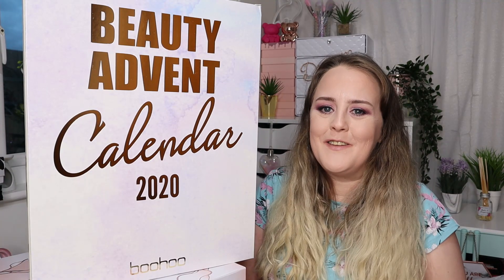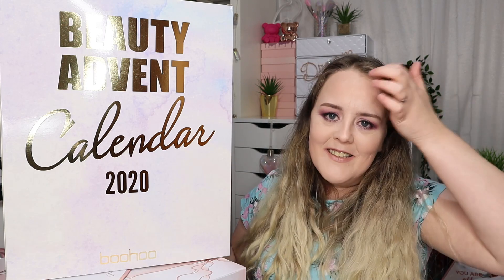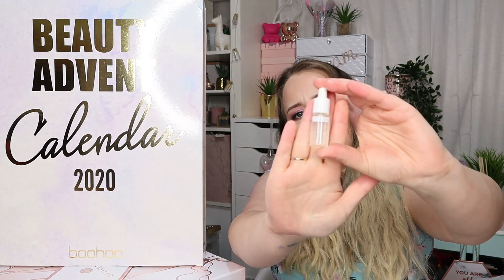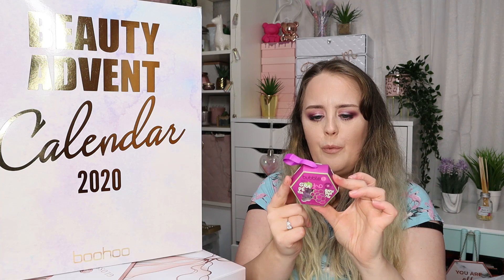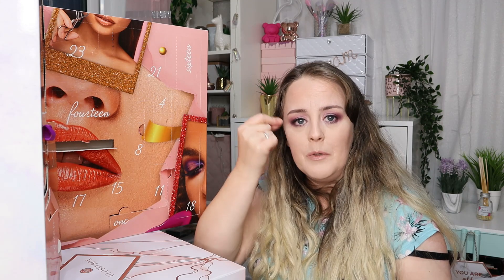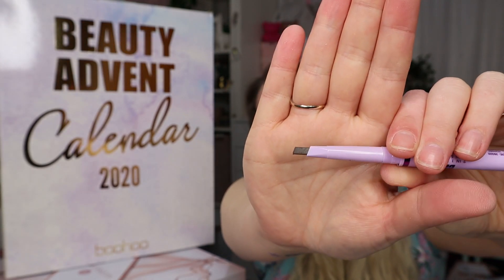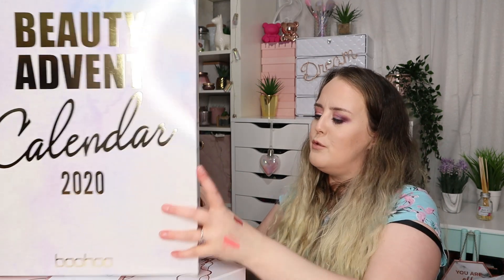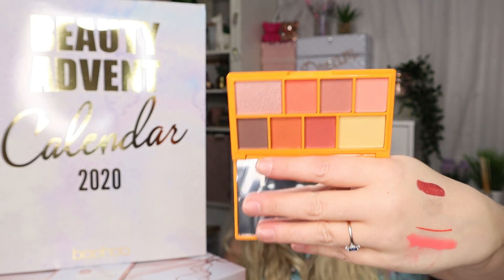BOOHOO BEAUTY ADVENT CALENDAR 2020 | ONLY £40 | IS THIS AS GOOD AS PRETTYLITTLETHING ?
Another great calendar! At only £40.00 this one is a contender but I do feel the PLT tops this slightly! I do like to try out lots of cheaper calendars each year to see if they cut it in the increasingly competitive beauty advent calendar market place, so subscribe for many more to come!

LOOK FANTASTIC :
Advent Calendar - New Subs code : ADVENTNEWSUBS existing subs code : UNBOXEDADVENT

GLOSSYBOX : GET YOUR FIRST BOX FOR £11.50 - CODE BRIONY

Use code JOINOFFER8384 to get 6 items for £7.50 including postage (NEW CUSTOMERS ONLY)

AD : PLEASE NOTE - Some links are affiliate links, this doesn't affect the price you pay, I may however receive a small commission which goes back into my channel so I can keep filming videos.